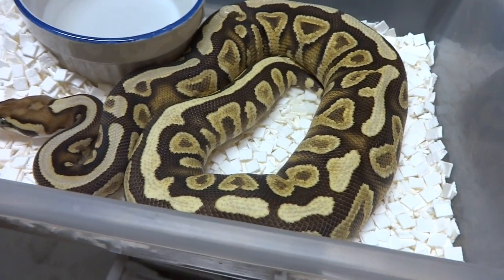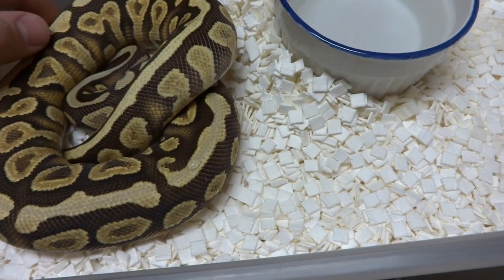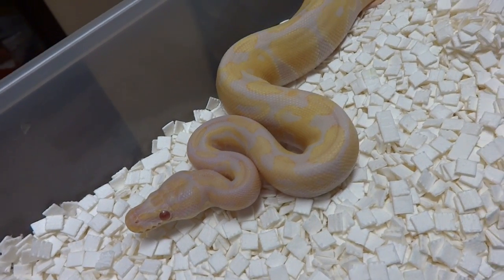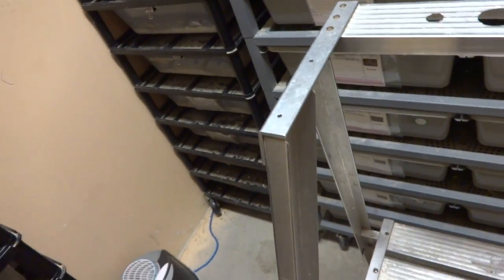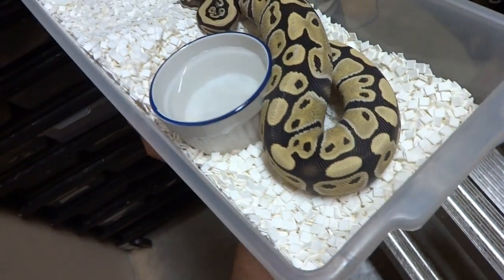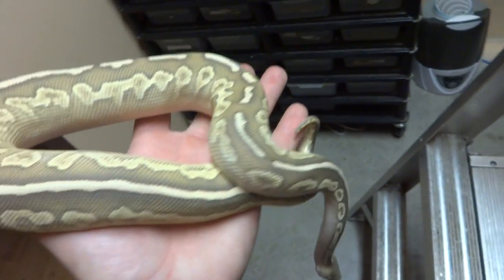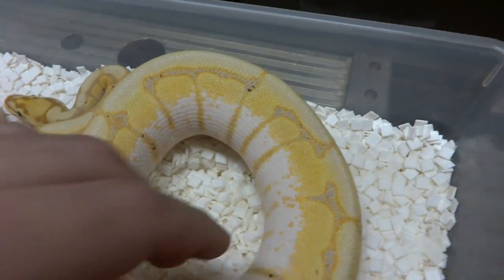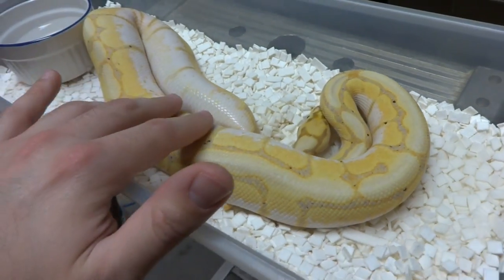May 2014 Sick Ball Update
A look at some of the cooler yearling ball pythons we have either produced/purchased.